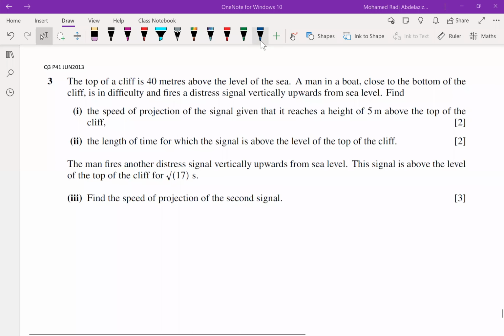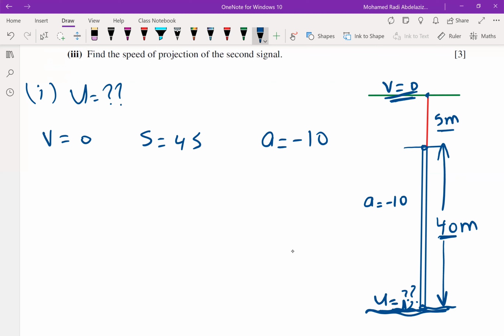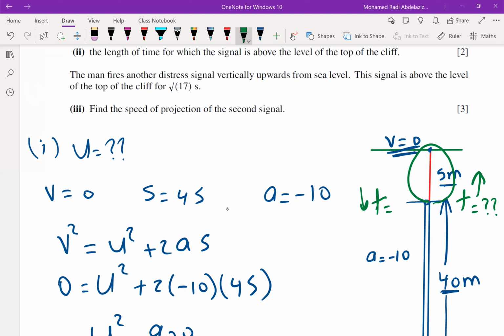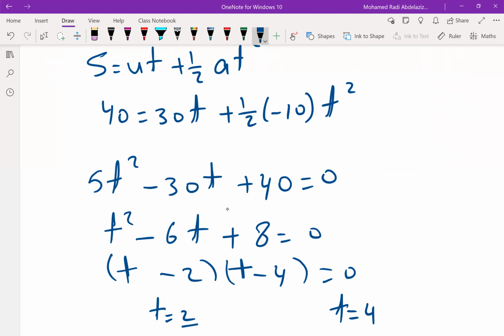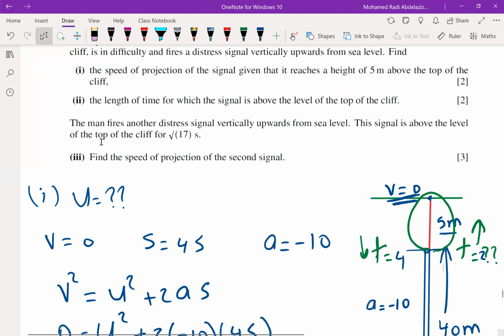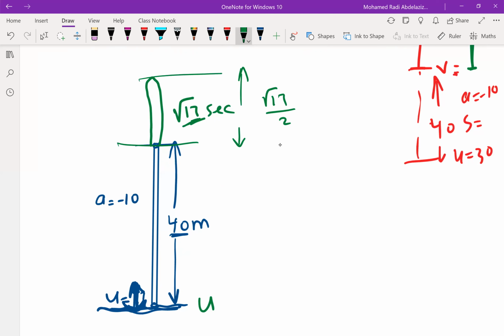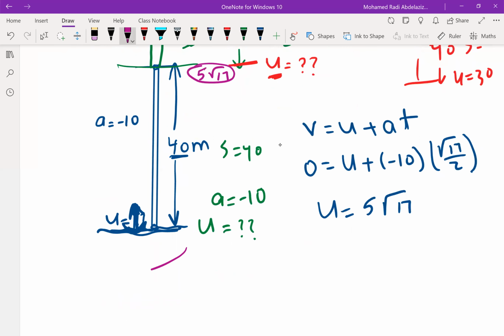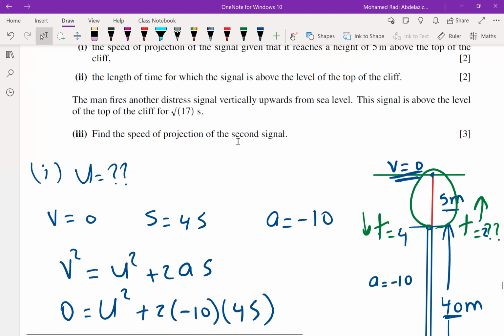Q3 P41 JUN2013